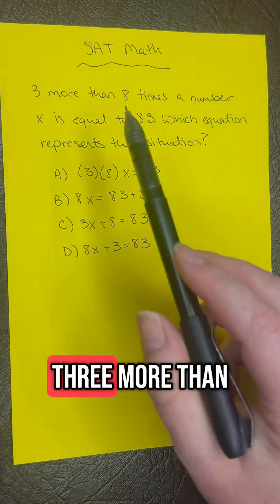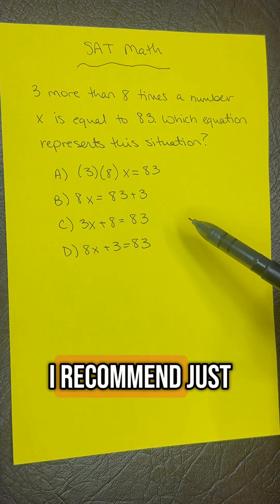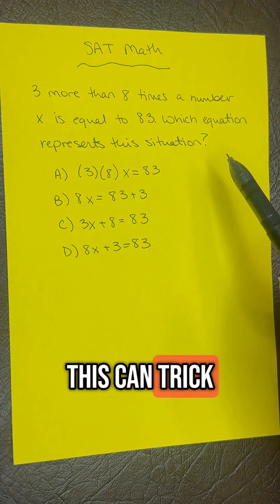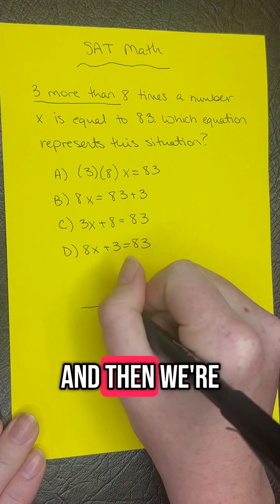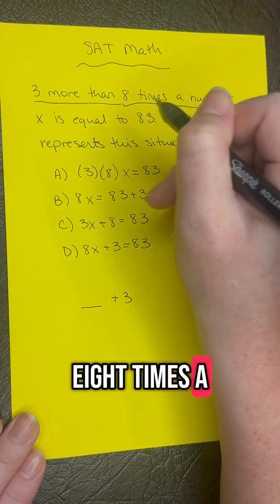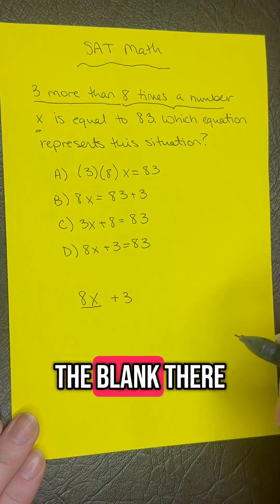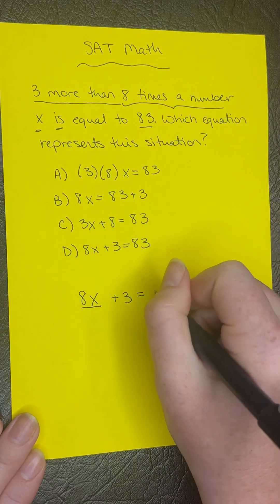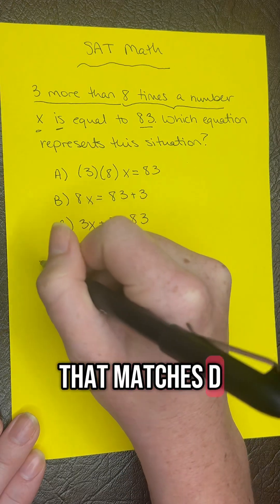SAT math practice question of the day ✏️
Boost your SAT score one question at a time. In this short, we tackle a quick SAT-style math problem to help you sharpen your skills, improve speed, and build confidence for test day.

👉 Watch, pause, and try to solve it yourself before the answer is revealed.